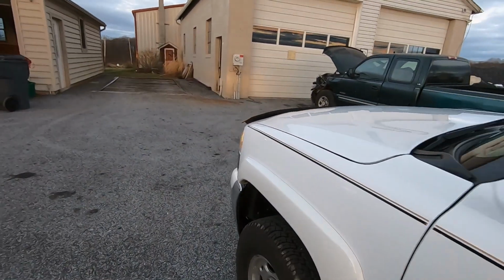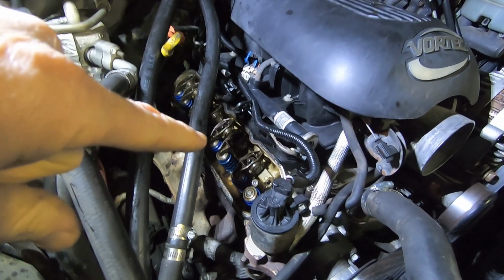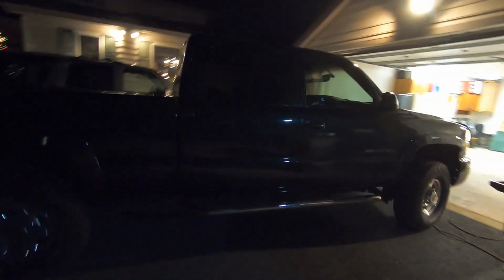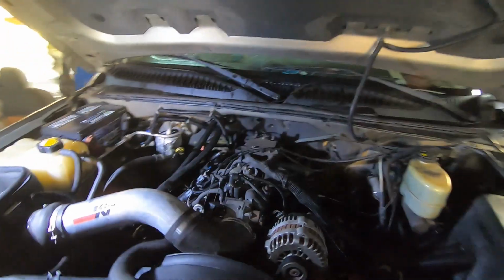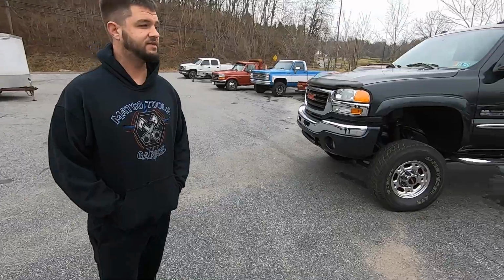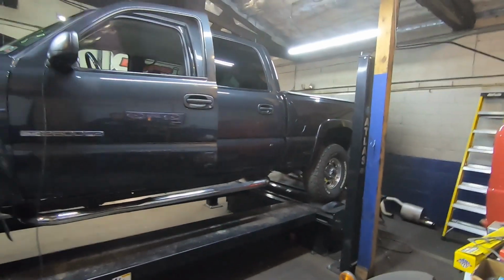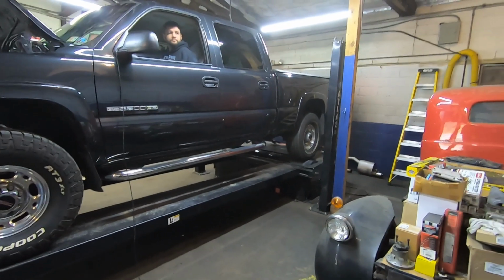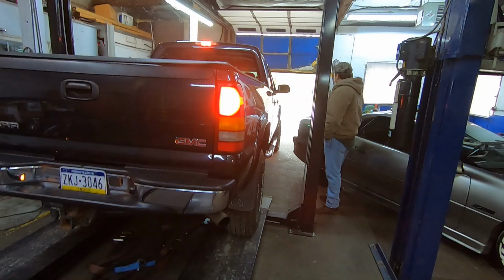MEET THE NEW TURBO GMC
Meet the new TURBO GMC build! we put this truck on the dyno to get a baseline and start the comparisons to my rear mount Turbo GMC! Stay to the end of the video for a peek of the turbo truck! Both of these trucks impress me, one more than the other!